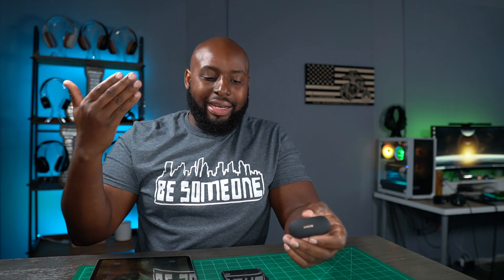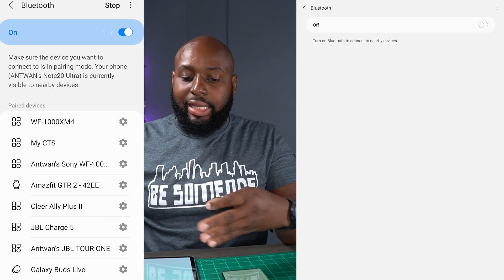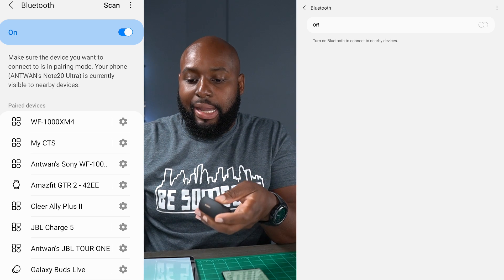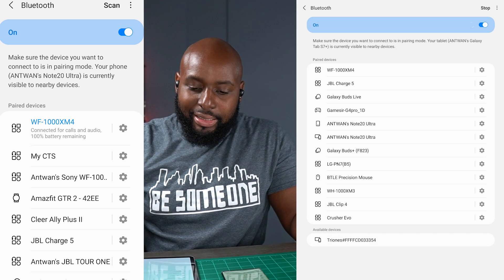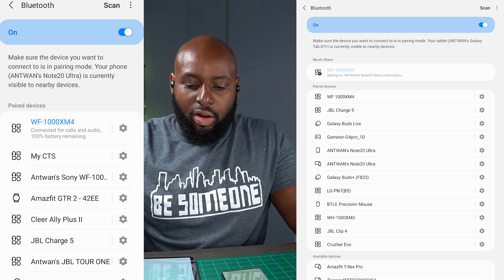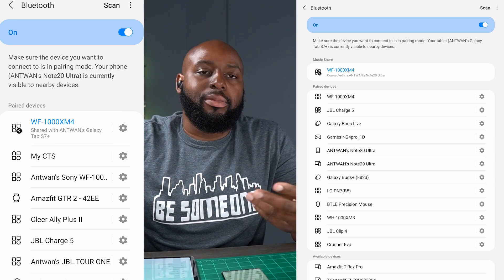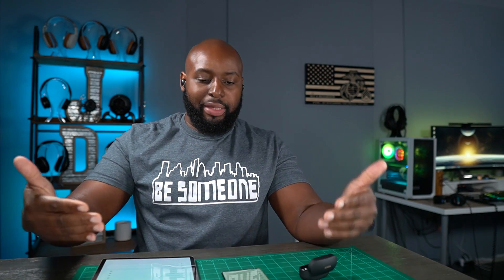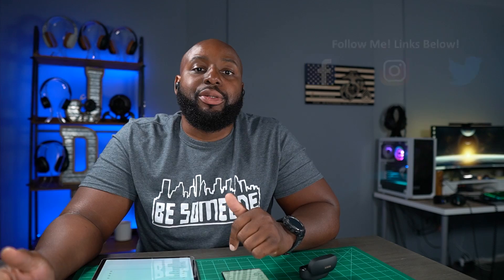Sony WF-1000XM4 Multi-Point Hack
Just demonstrating a multi-point hack for the Sony WF-1000XM4. Now if you're using an Android 11 device you can connect to your phone and tablet at the same time!

💥💥UPDATED PRICES 💥💥

👉 Sony WF-1000XM4

👉 Sony WF-1000XM5
Best Buy
Sony Direct